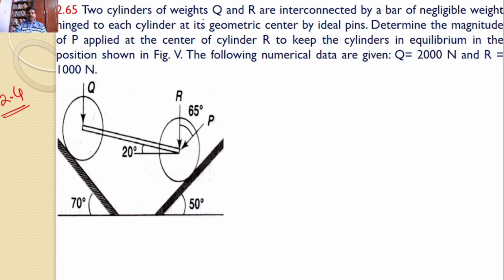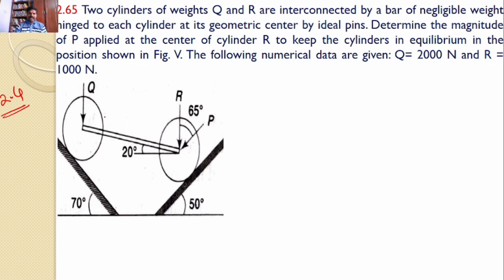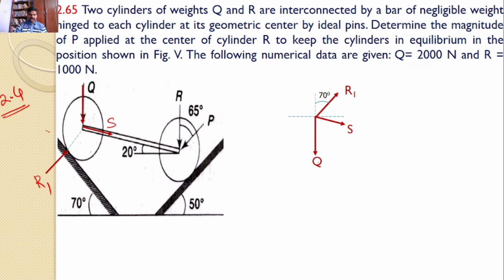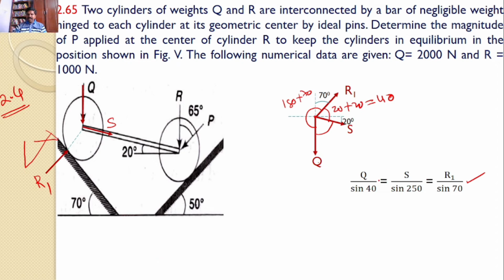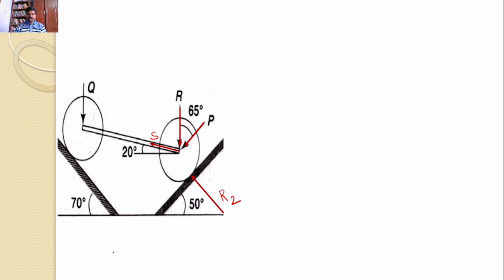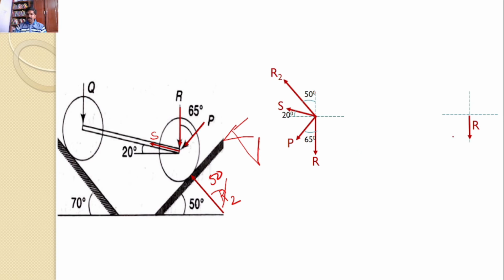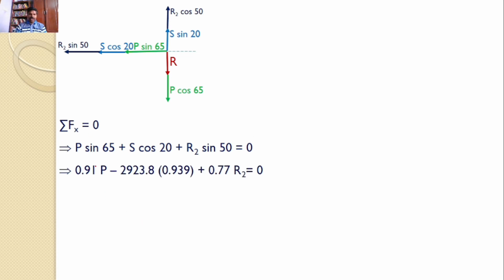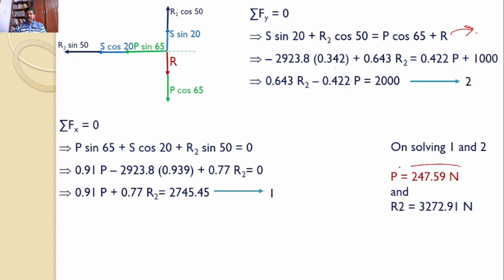Engineering Mechanics, Problem 2.65, Timoshenko, Equilibrium Equations, Method of Projections, Lames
Engineering Mechanics,
Problem 2.65
Sine Rule
Lame's theorem
Resolution of a Force
RK Tutorials
Method of Projections
Equilibrium Equations
concurrent forces
concurrent forces
Two cylinders of weights Q and R are interconnected by a bar of negligible weight hinged to each cylinder at its geometric center by ideal pins. Determine the magnitude of P applied at the center of cylinder R to keep the cylinders in equilibrium in the position shown in Fig. V. The following numerical data are given: Q= 2000 N and R = 1000 N.